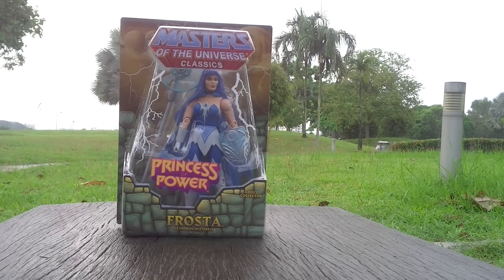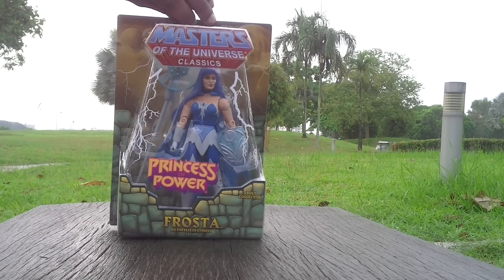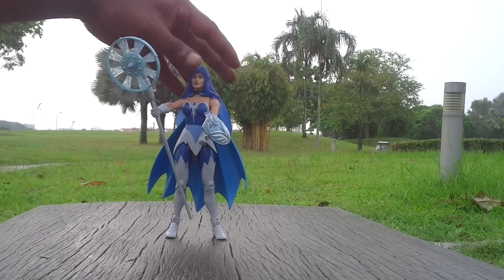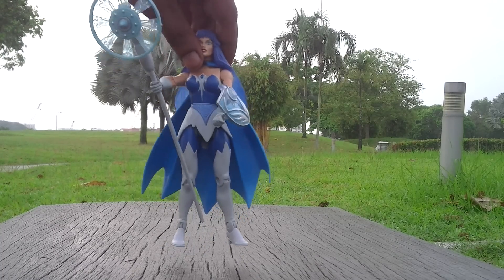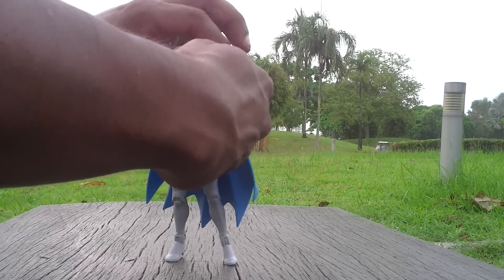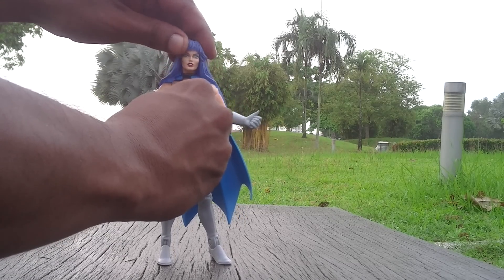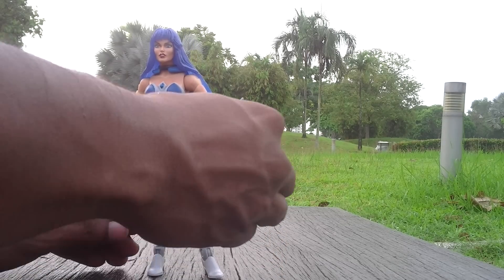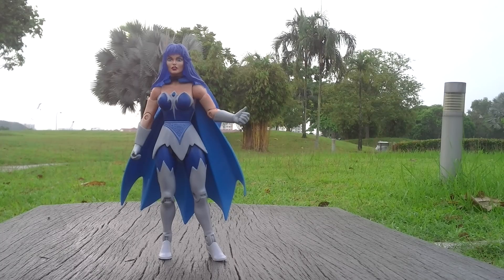MOTU Classics Frosta Action Figure Video Review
Dear toy collector and fans here is my newest firgure in review of my MOTU Classics Collection. Frosta is also an important figure to collect and to have as she is an important active character in the great rebellion in the She-ra filmation series. Hope you all support my pages @ and my blog @